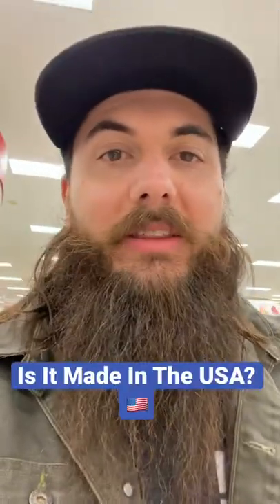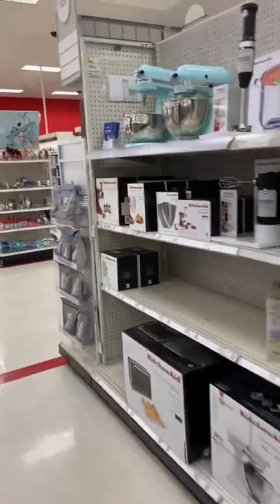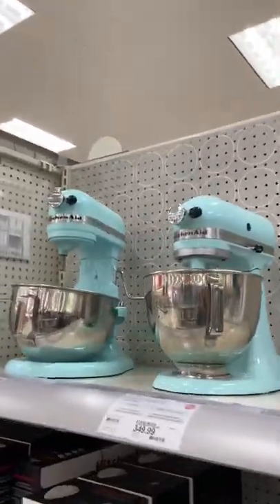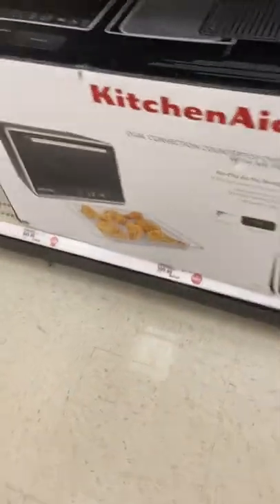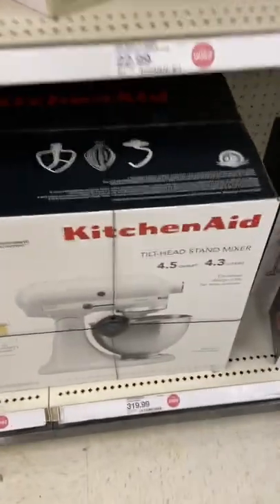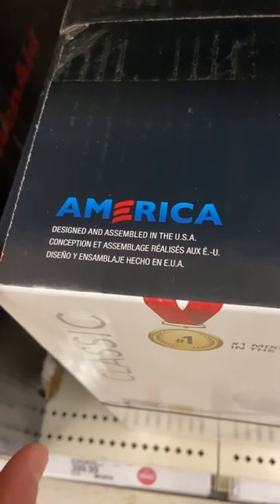Are KitchenAid mixers made in the USA?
KitchenAid mixers are a staple in the quintessential American kitchen. But are they made in the USA anymore? Let's find out.